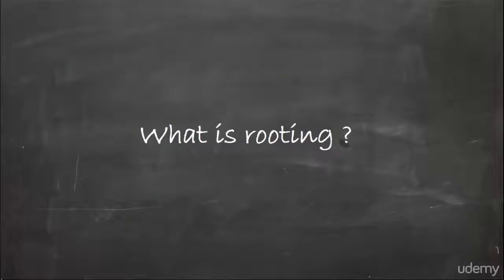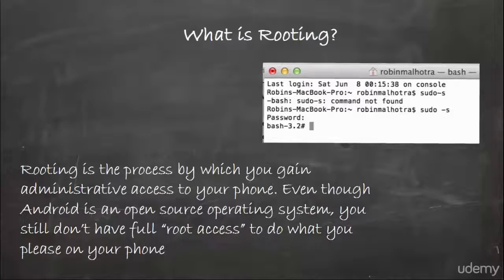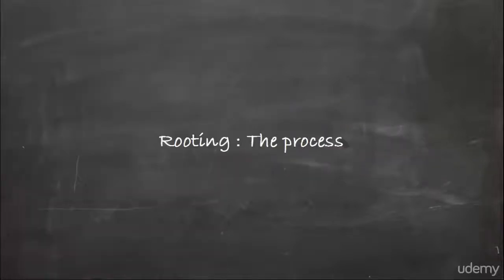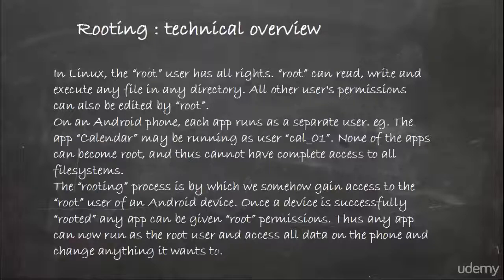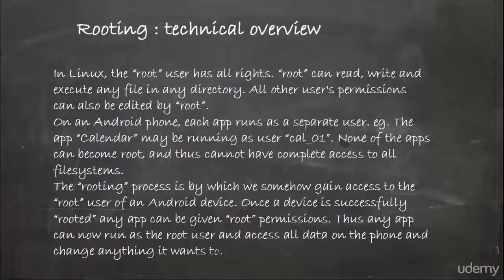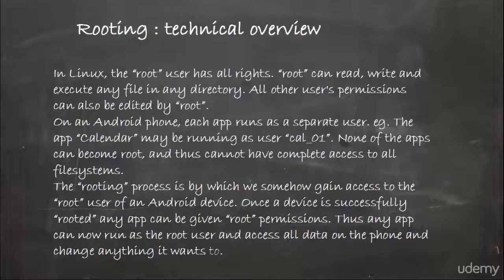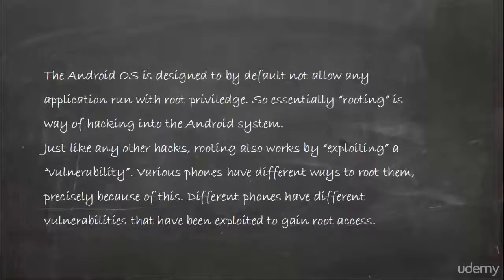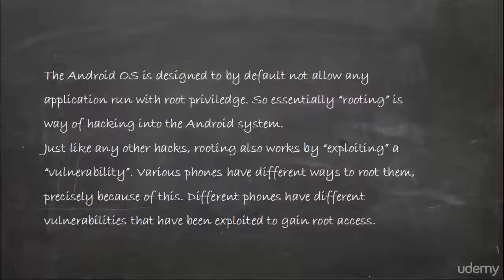03 3 Rooting